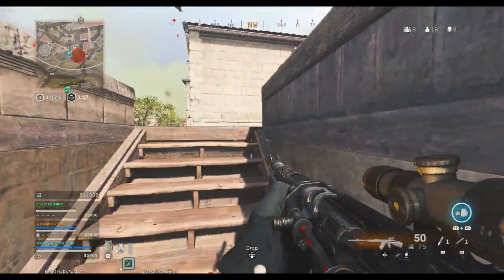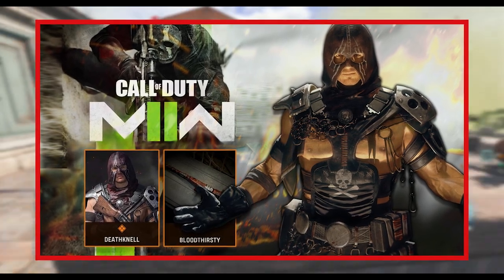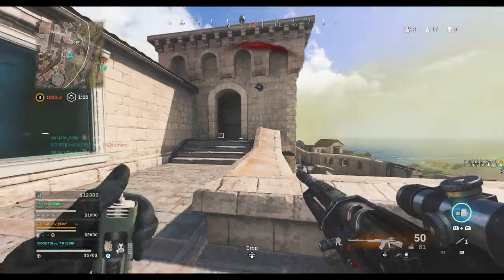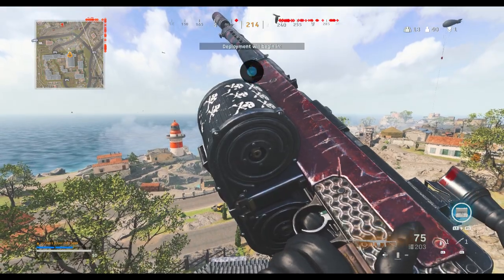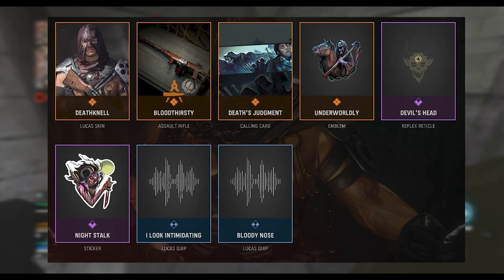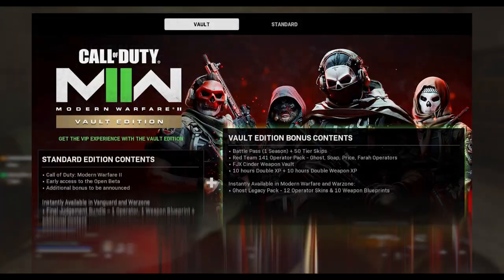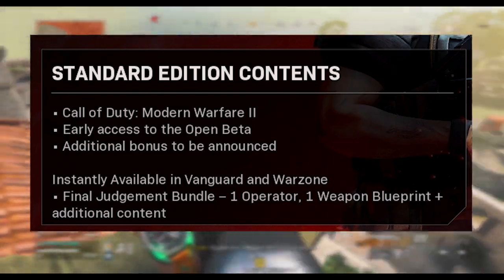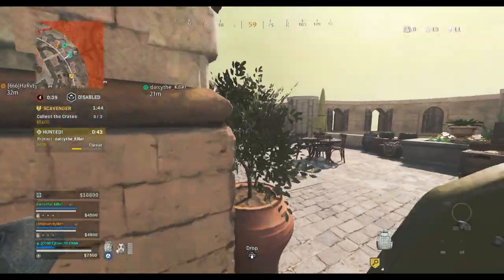FREE ‘Final Judgement’ Bundle for Warzone & Vanguard (Modern Warfare 2 Pre-order Bonus)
Find others to play with or just come shoot the shit in the Covert Discord Server

How to Claim FREE ‘Final Judgement’ Bundle for Warzone & Vanguard (Modern Warfare 2 Pre-order Bonus)

We went over some details of a leak about a new pre-order bonus for Modern Warfare 2 a few days ago.

This morning this leak has in fact been confirmed as the Final Judgement Bundle has now been released in Warzone & Vanguard and is free for those who have digitally pre-ordered Modern Warfare 2.

If you missed that video, This final judgement bundle includes the Deathknell Skin for Lucas, The Blood Thirsty Blueprint for the automaton aswell as a calling card, emblem, reticle, sticker and audio quips for Lucas. All of these items are available to use in Vanguard aswell as Warzone

When opening up Vanguard the bundle was only shown to me in the shop & had the price tag of 1500 CP but once i actually opened up Warzone the bundle was auto unlocked for me without having to do anything and the items from the bundle we’re just in my inventory ready to go, I imagine this will be the case for everyone else to so if you’ve pre-ordered and you aren’t seeing the items just make sure you log into Warzone for the items to unlock.

One other thing i noticed in relation to this was that the description in game for the Vault Edition pre-order has been updated to include this new free bundle but the description still states that additional bonuses are still to be announced

So even tho this bundle is kind of lackluster there will still be more pre-order bonuses to come which i’ll make sure to keep you updated about right here on the channel, So if you’re not already consider subscribing with notifications on to keep yourself up to date once more is announced.

There’s not much else to say about this so please remember to leave a like on the video!

I’ll catch you in the next one, You look after yourself and take it easy!